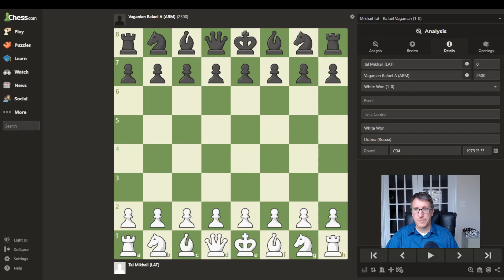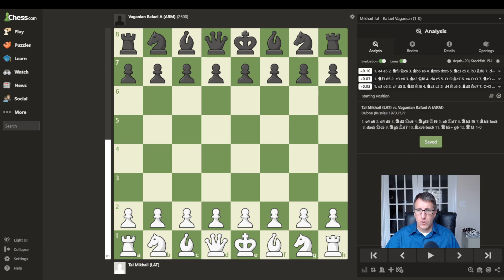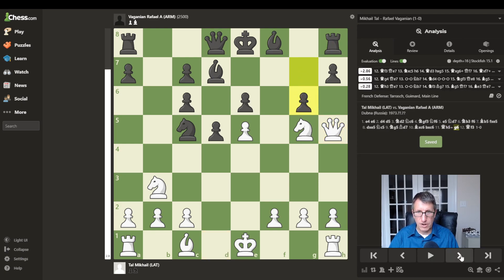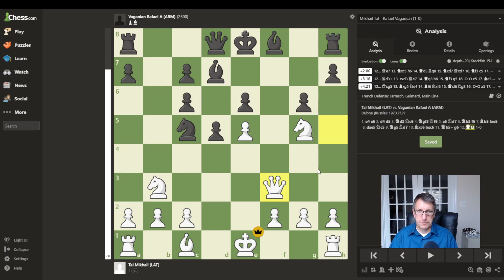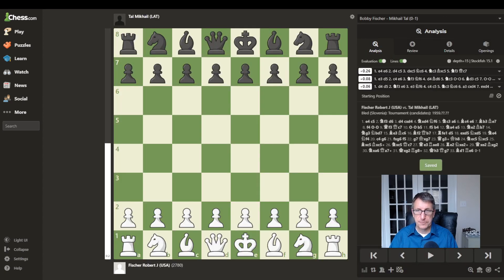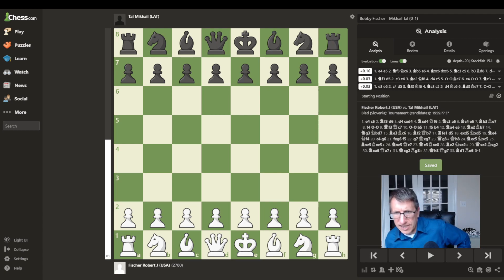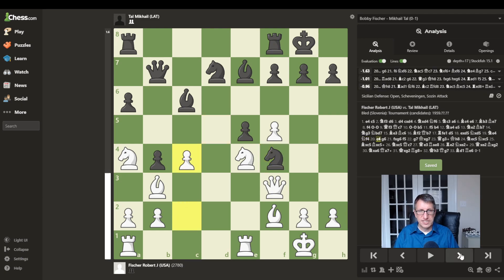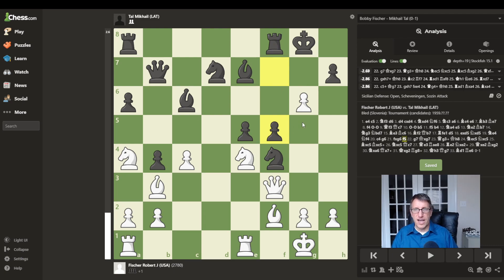Greatest Chess Player Tal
Greatest Chess Player Tal is the 150th video for this Nick Butts Chess channel! Featured in the video are three Tal chess game so watch Tal work his magic!